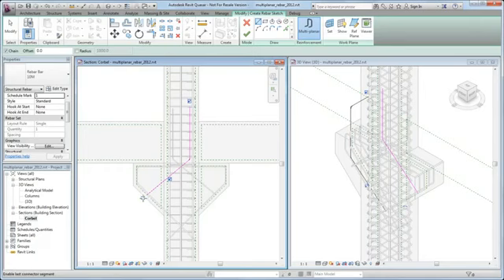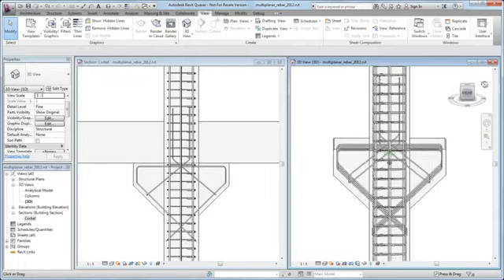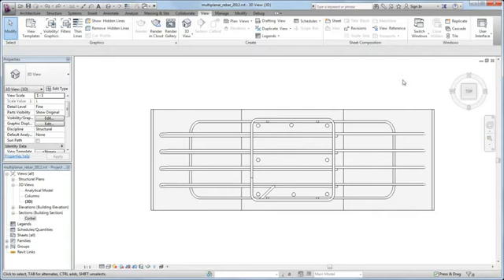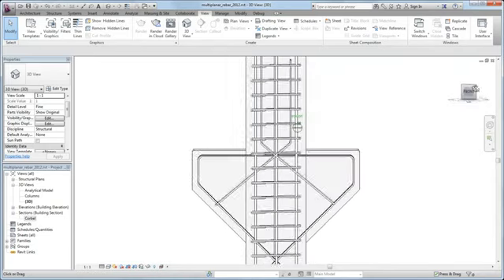Autodesk Revit Structure Detailing with Multi Planar Rebar YouTube